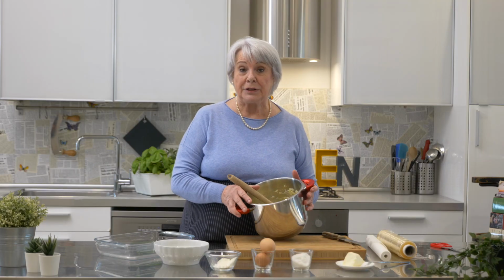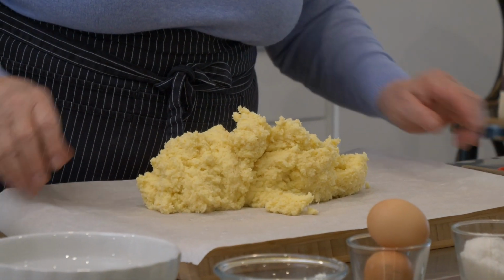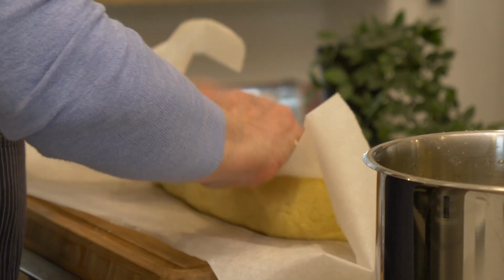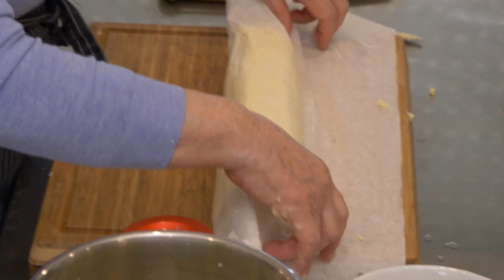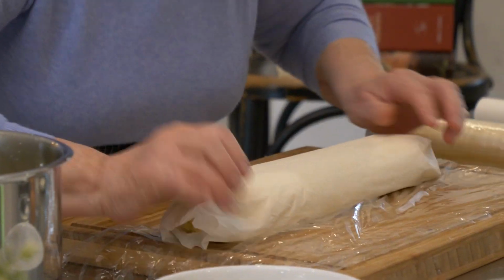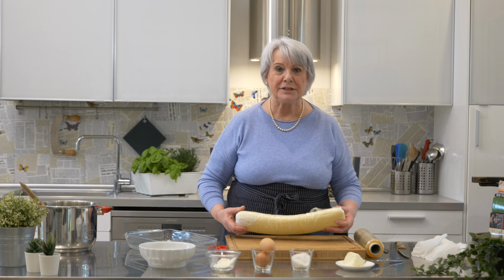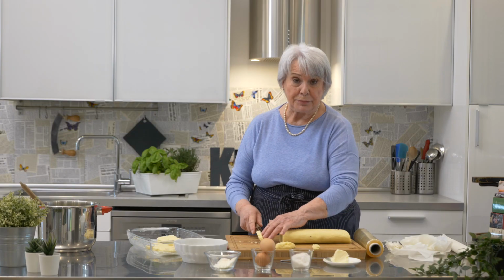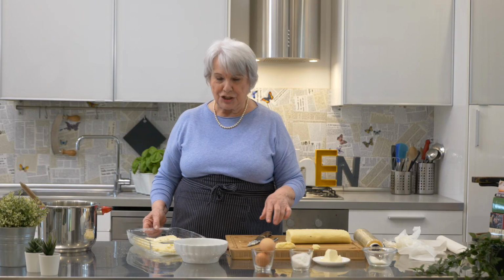Easy Roman Semolina Gnocchi - Mamma Giuliana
Roman semolina gnocchi are one of our favorite gnocchi and Mamma Giuliana has a super easy method of shaping them. Gnocchi alla Romana, as locals call them, are made with semolina flour, sliced into medallions, and layered in a baking dish with butter and parmigiano before being baked in the oven. They are simply to die for! Watch the Mamma Giuliana's latest cooking tip and get the recipe below.

🎯 We are 100% Made in Italy
Mamma Giuliana is Co-founder of Local Aromas | Rome, Italy